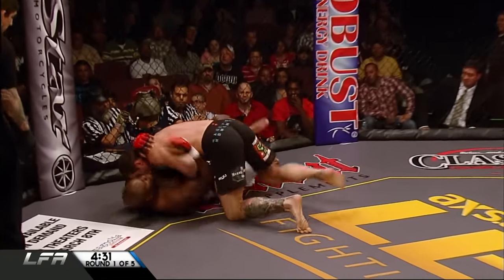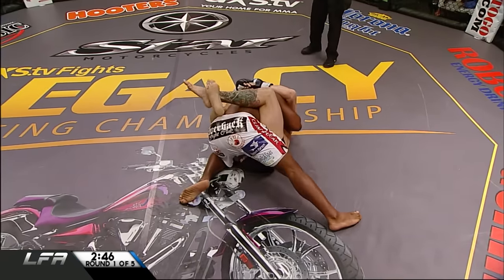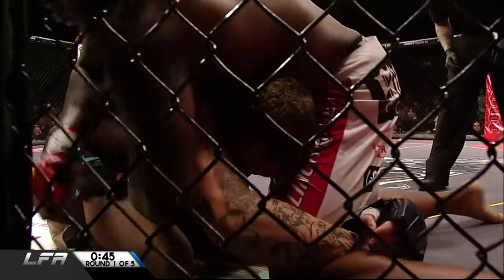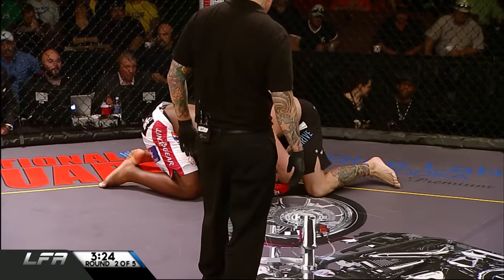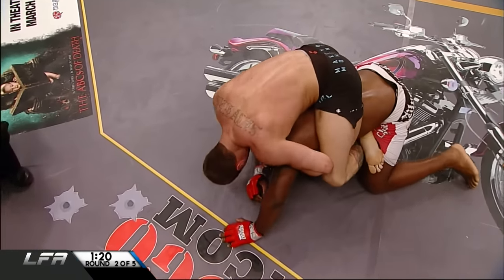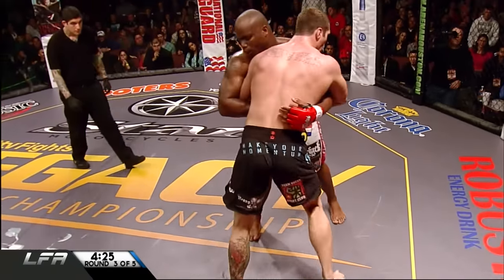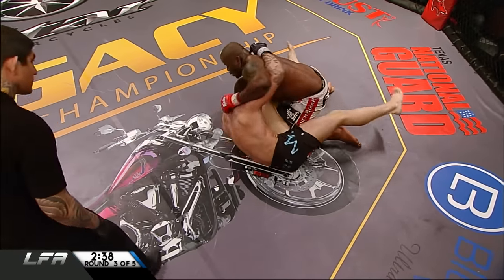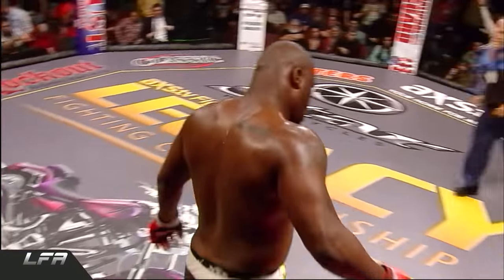AWESOME DERRICK LEWIS KO! | HARDEST UFC PUNCHER EVER - BEFORE THE UFC | LFA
Derrick Lewis scores a BRUTAL KO of Ricky Shivers in the LFA! Before he was the hardest puncher in UFC heavyweight history, Lewis was wrecking opponents in the LFA.